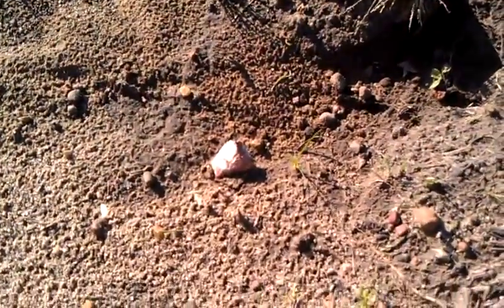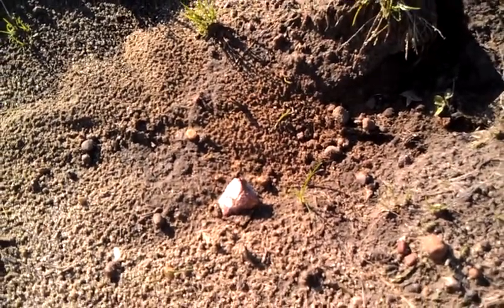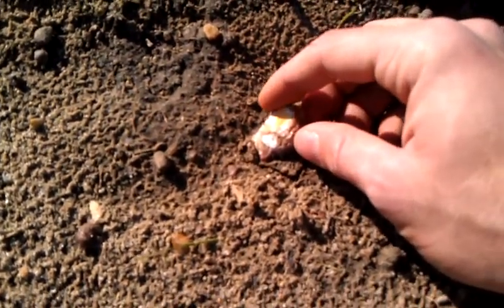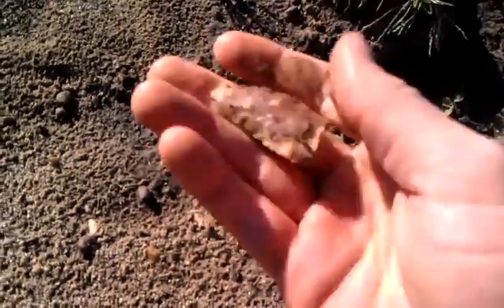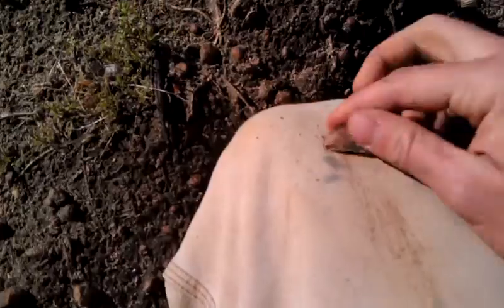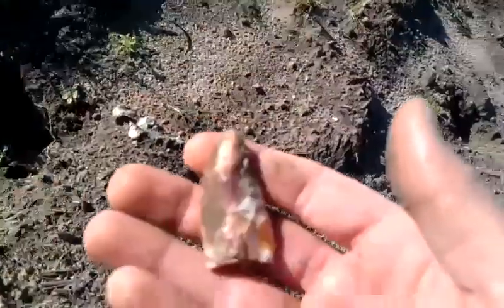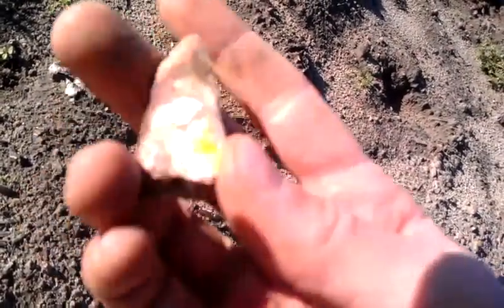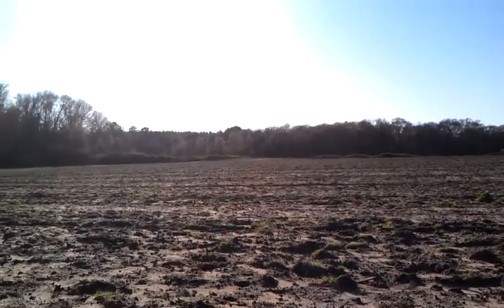Arrowhead Hunting in South, Ga: Finding an arrowhead in the mud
Way down in the bottom side of the field for this find. The mud was insane.

Almost stumbled over this one until the bright yellow spot caught my eye. Looks like a piece of trash but turned out to be a well constructed, Mostly Complete, Point.

Weston